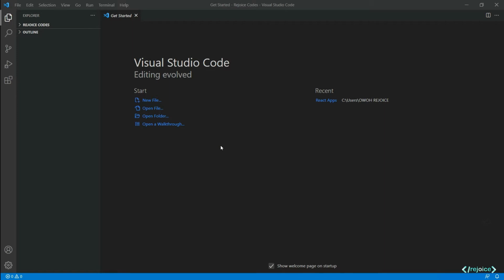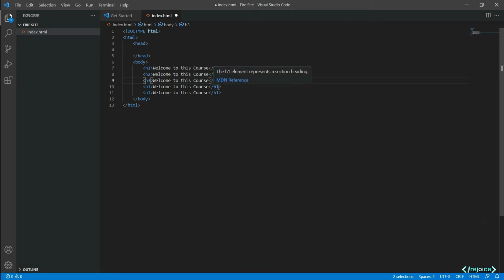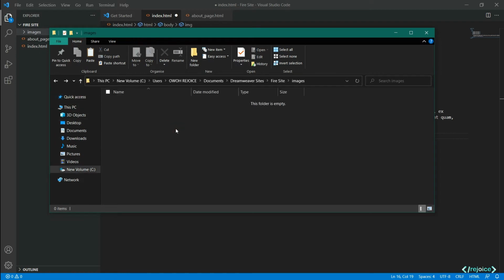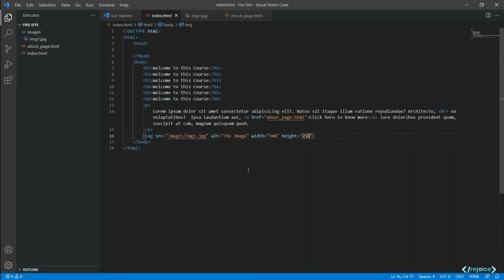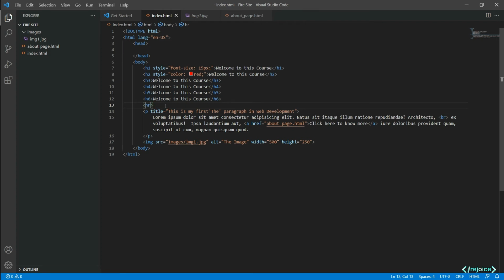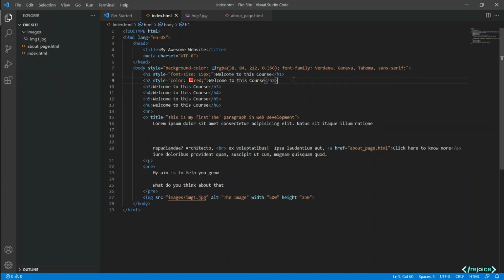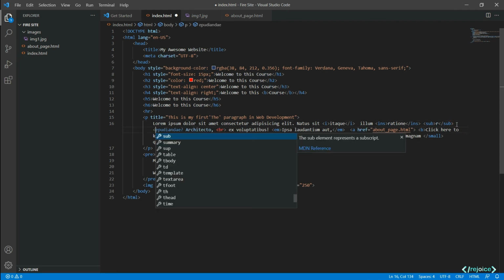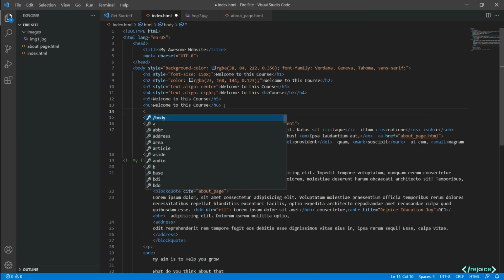HTML Explained #2 | HTML Basics, Elements, Attributes, Headings, Comments, Paragraph, Styles, Quotes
HTML Explained #2 | HTML Basics, Elements, Attributes, Headings, Comments, Paragraph, Styles, Quotes, Quotations, Colors - REJOICE CODES - HTML5

Introduction to Web Design/Development for Complete Beginners.
Web Development is an era we cannot do without. Subscribe to Join our Courses as we'll bring you the best of all you need to know about web development, Mobile App Development, Live Coding, Tech info and all that you need to rise.

Be a Web Developer Today